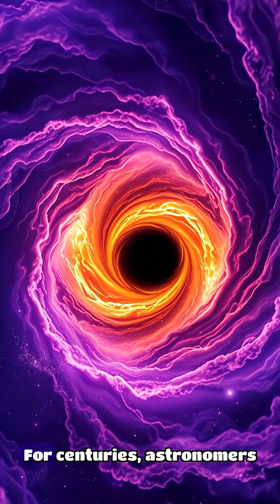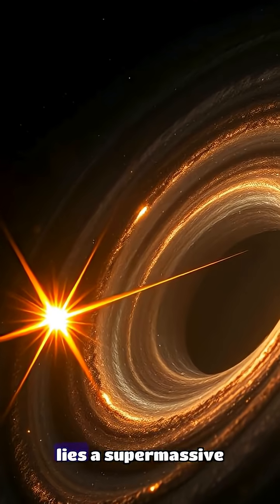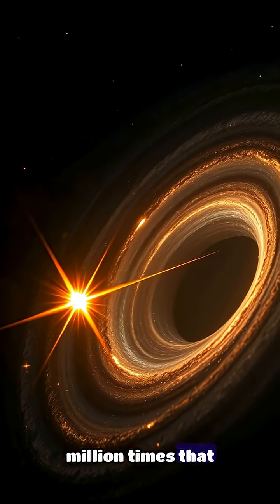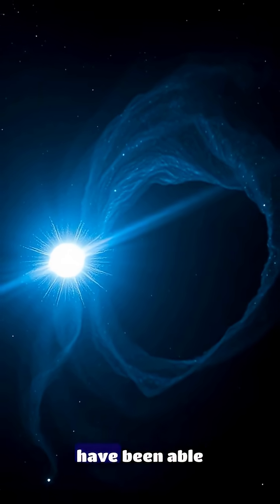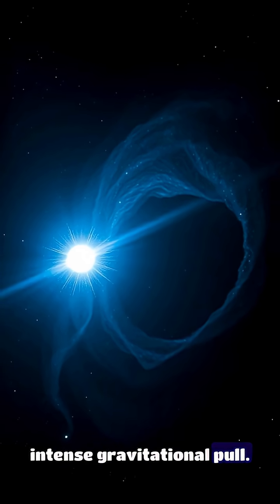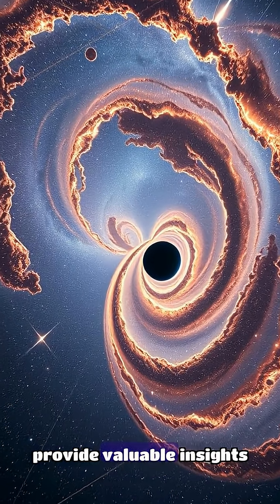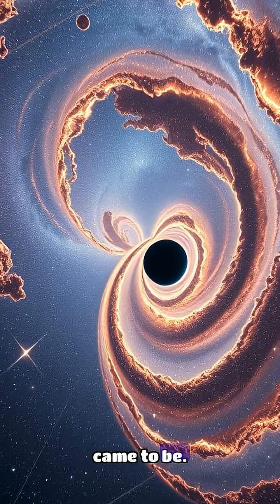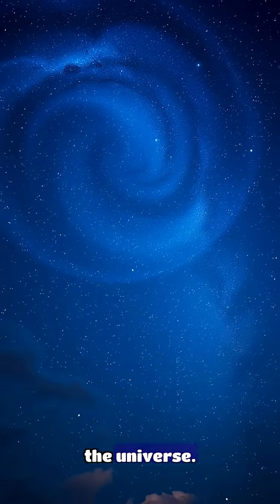🤯 Mind-Blowing Secret at the Galaxy's Core!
Ever wondered what's truly at the center of our Milky Way? Prepare to be amazed! 🚀 Discover the supermassive black hole, Sagittarius A*, and its incredible impact on our galaxy. It's not what you think! Learn how this cosmic giant shapes our universe.